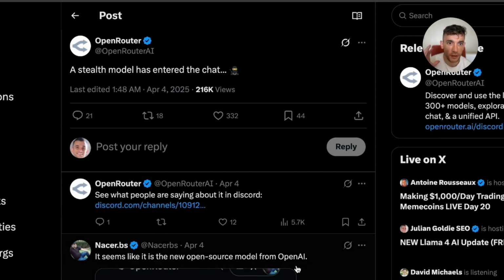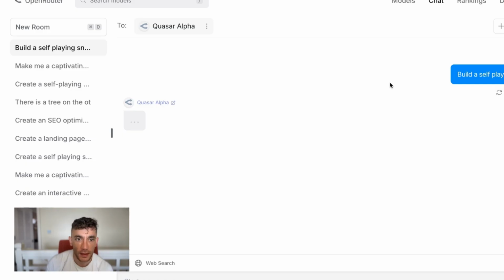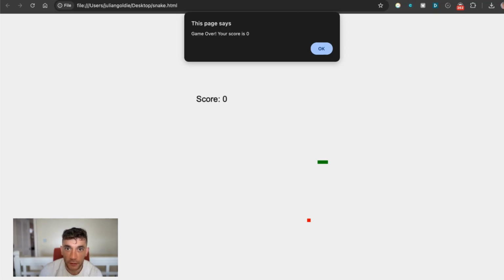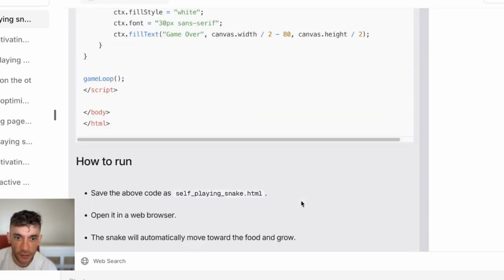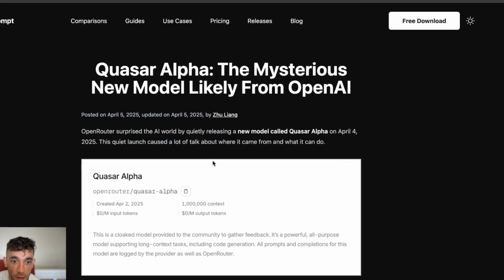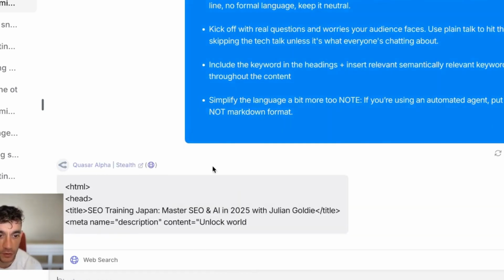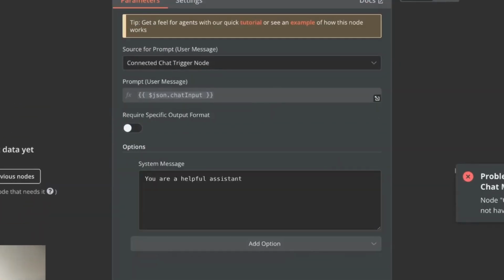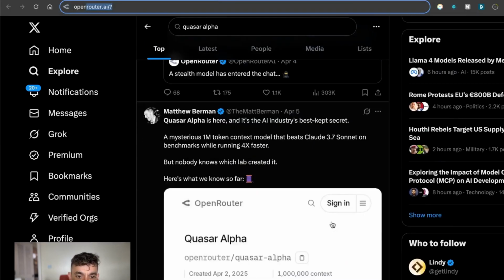NEW GPT 5? Quasar Alpha is WILD (FREE API!)